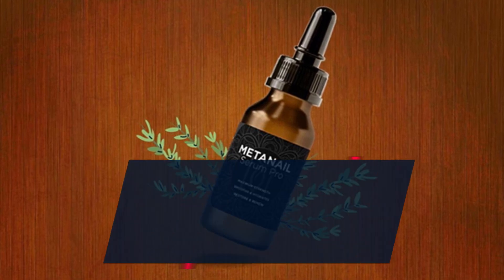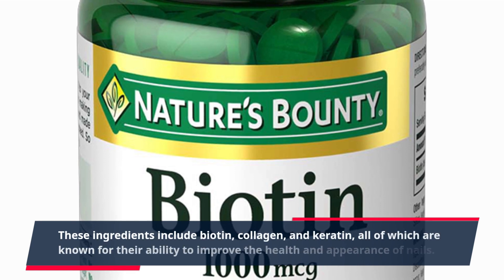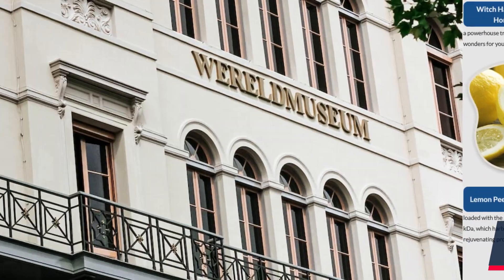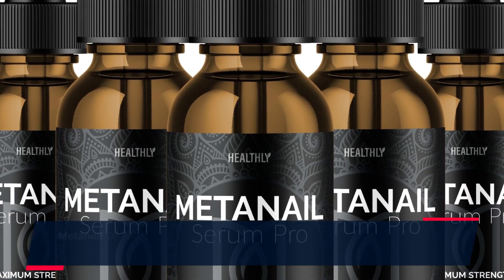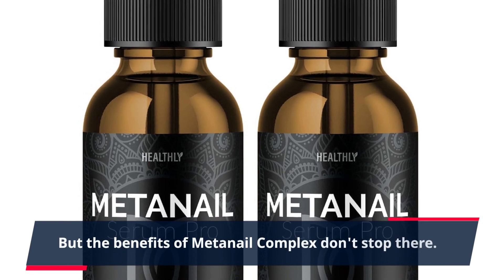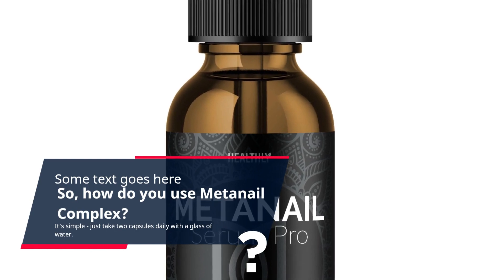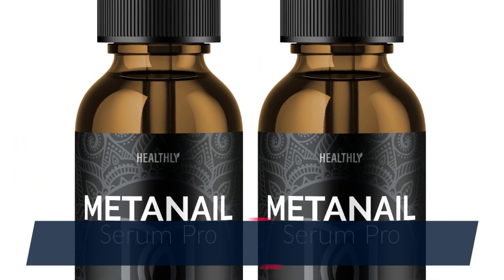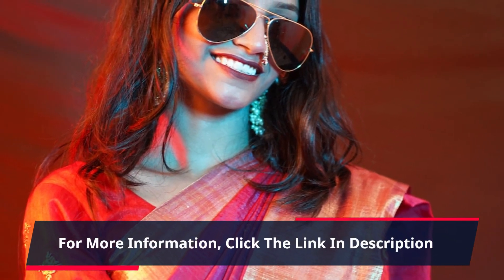"Unlock Strong, Healthy Nails: Discover the Secret of Metanail Complex!"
Are you tired of dealing with weak, brittle nails that just won't grow? Look no further than Metanail Complex, the all-natural solution to promoting healthy nail growth. This amazing product has been specially designed to nourish and strengthen your nails from the inside out, making them grow longer, stronger, and healthier than ever before.

So what makes Metanail Complex so effective? It is jam-packed with powerful ingredients that work together to provide your nails with the essential nutrients they need for growth and strength. These ingredients include biotin, collagen, and keratin, all of which are known for their ability to improve the health and appearance of nails.

Biotin, also known as vitamin B7, is a crucial nutrient for healthy nail growth. It plays a vital role in the production of keratin, the protein that makes up your nails. Without enough biotin, your nails may become weak, brittle, and prone to breakage. By supplementing with Metanail Complex, you can ensure that your body has enough biotin to support strong and healthy nail growth.

Collagen is another vital ingredient in Metanail Complex. This protein is the building block of our nails and is responsible for their structure and strength. As we age, our collagen levels naturally decline, which can lead to weaker and less resilient nails. The collagen in Metanail Complex helps to replenish these levels, promoting stronger and healthier nails.

Keratin is a tough, fibrous protein that is found in our hair, skin, and nails. It is essential for the structure and strength of our nails, providing them with a protective barrier against damage. Metanail Complex contains a powerful form of keratin called Cynatine® HNS, which is clinically proven to improve the health and appearance of nails. It helps to reduce brittleness, increase flexibility, and enhance the natural shine of your nails.

In addition to these key ingredients, Metanail Complex also contains a unique blend of vitamins, minerals, and amino acids that work together to support nail health. These include vitamins A, C, and E, which are essential for maintaining healthy nails, as well as zinc, copper, and magnesium, all of which play a role in the growth and strength of nails.

But the benefits of Metanail Complex don't stop there. This powerful supplement also works to improve the overall health and appearance of your hair and skin. Biotin, collagen, and keratin are all known for their ability to promote healthy hair growth and improve skin elasticity. By taking Metanail Complex, you can enjoy the added bonus of stronger, thicker hair and smoother, more youthful-looking skin.

So, how do you use Metanail Complex? It's simple - just take two capsules daily with a glass of water. For best results, it is recommended to take the supplement with a meal. With consistent use, you can expect to see noticeable improvements in the strength and length of your nails within a few weeks.

But don't just take our word for it - Metanail Complex has received countless positive reviews from satisfied customers. People have reported stronger, longer nails that are less prone to breaking and peeling. They have also noticed a significant improvement in the overall health and appearance of their hair and skin.

What's more, Metanail Complex is proudly made in the USA in a FDA registered and GMP certified facility. This ensures that you are getting a safe and high-quality product that has been rigorously tested for purity and potency.

Ready to say goodbye to weak and brittle nails and hello to beautiful, healthy growth? Don't wait any longer - give your nails the nourishment they deserve and rock your best nails yet.